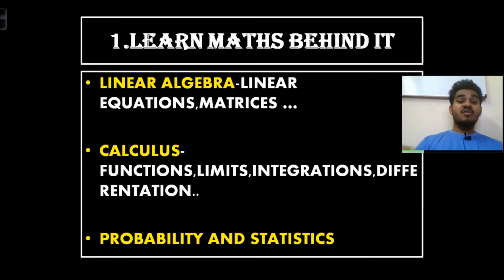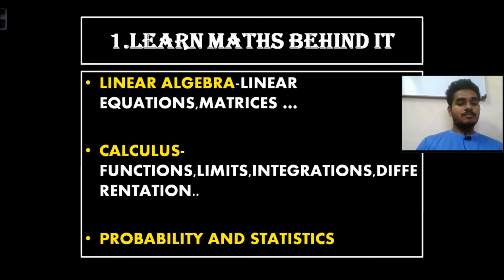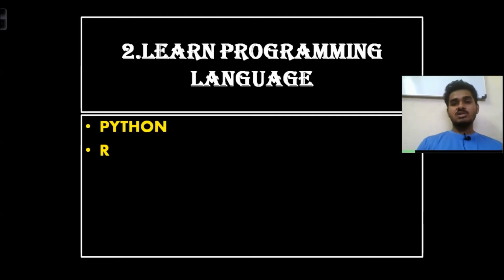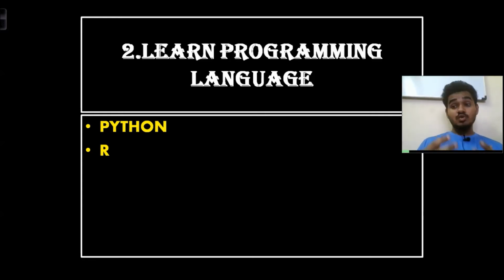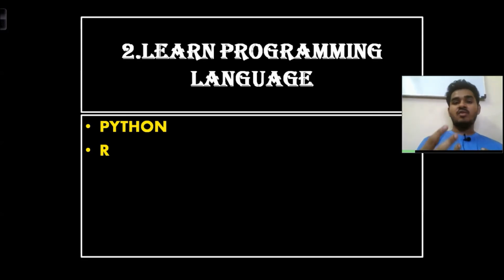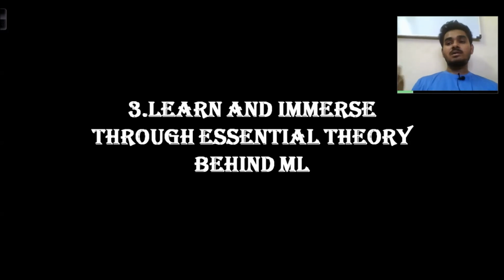5 STEPS OF LEARNING ARTIFICIAL INTELLIGENCE/MACHINE LEARNING || YASWANTH SAI PALAGHAT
👉 This video explains 5 STEPS TO LEARN MACHINE LEARNING.They are as follows:
1.Learn basic maths behind ml
2.Learn a programming language like python or R
3.Learn theory of ml
4.Practice different classifiers by using various libraries
5.Do projects and keep going

Music on the video : BKFM B SIDE - FREE RUNNER